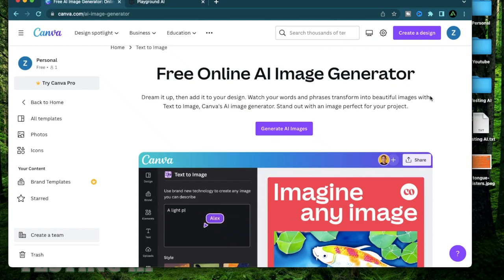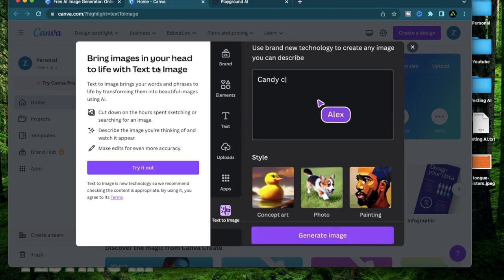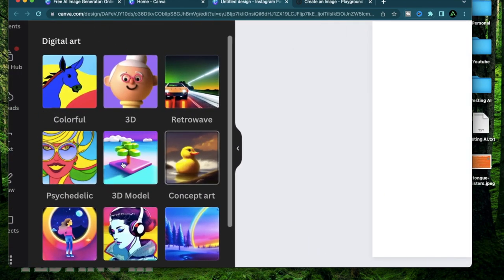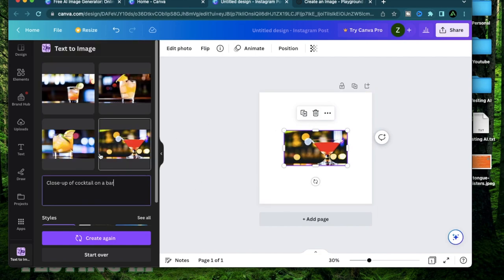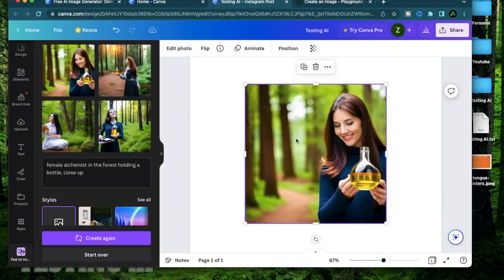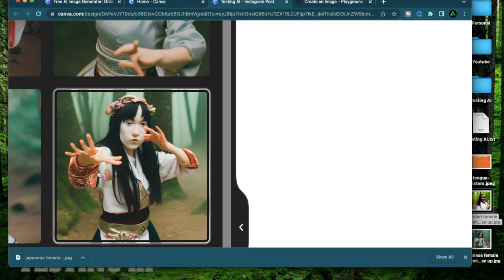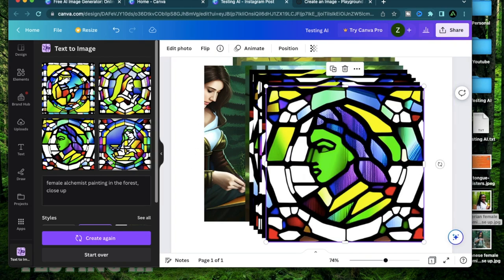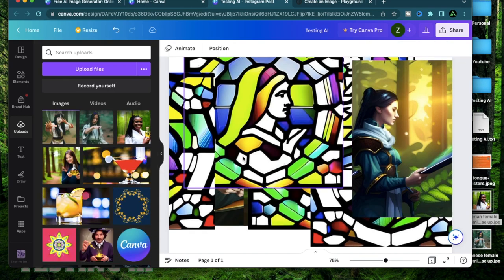Canvas's Free AI image generator | Canva ai art - Beginner's tutorial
- In this ai art tutorial I show the basic features of canva's ai image generator. It does pretty well for being a simple product and gets the job done.

Timestamps :
➜ 1:31 Basic structure
➜ 2:28 Prompt generator
➜ 4:32 Random generation
➜ 5:16 Female alchemist
➜ 6:54 Switching ethnicities
➜ 8:33 Switching styles
➜ 9:17 Use case ideas

➜ Monthly - Coming up